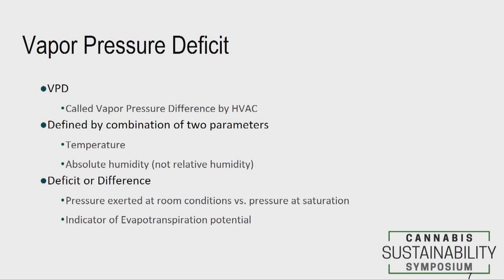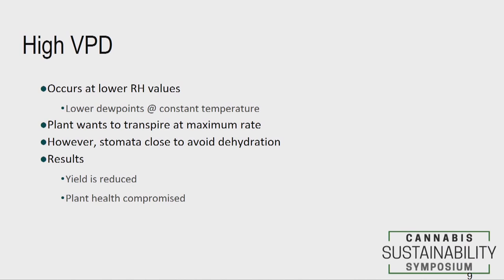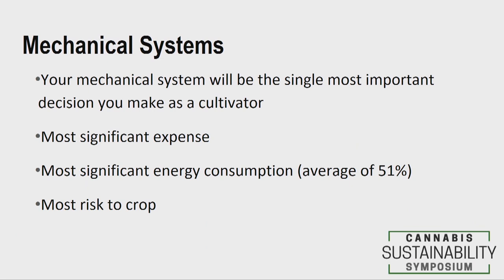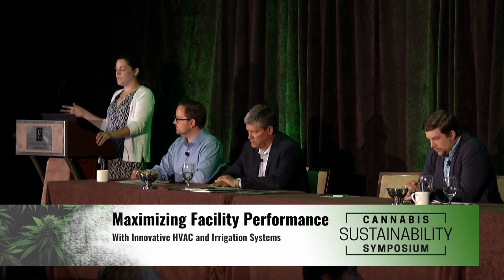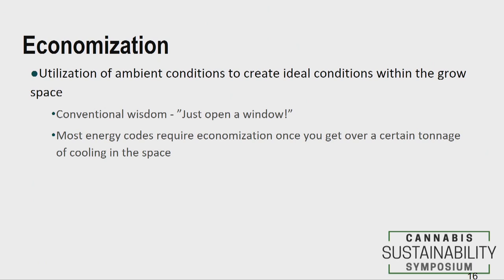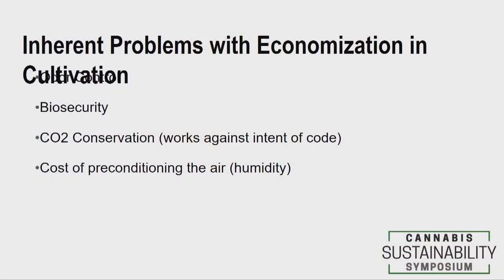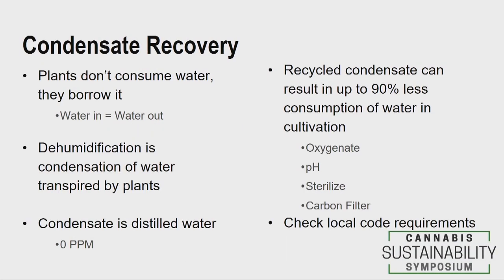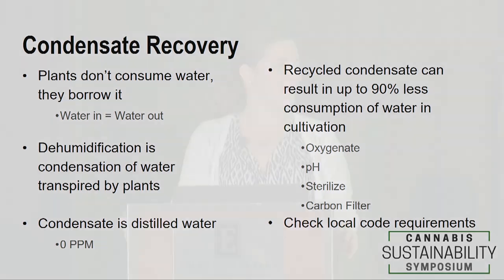Maximizing Facility Performance with Innovative HVAC and Irrigation Systems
Denver Cannabis Sustainability Symposium 2017